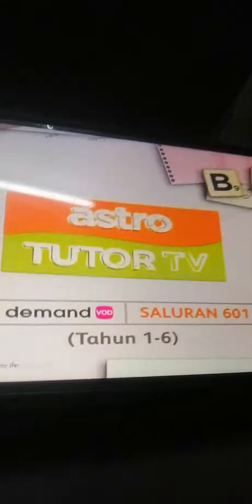Astro UPSR Contunity into Vaanavil School Math 26 8 2020